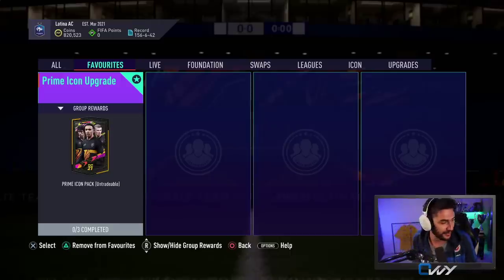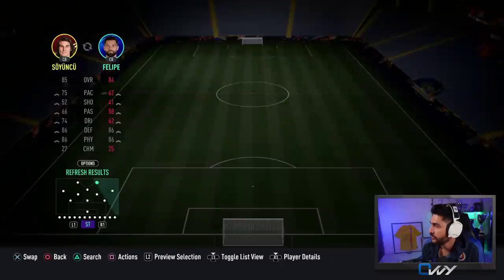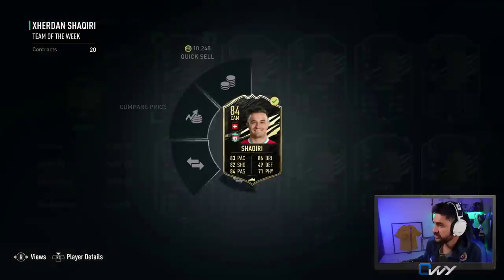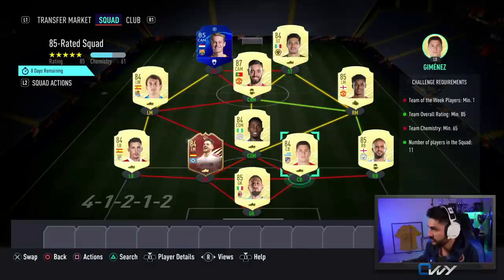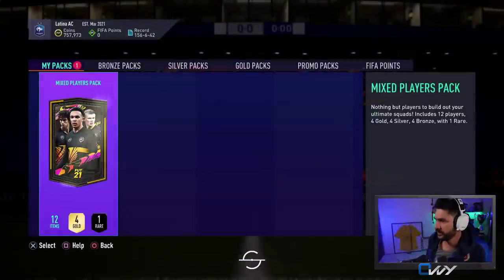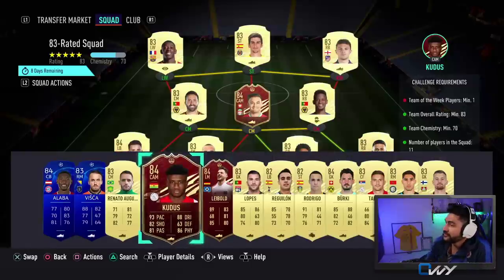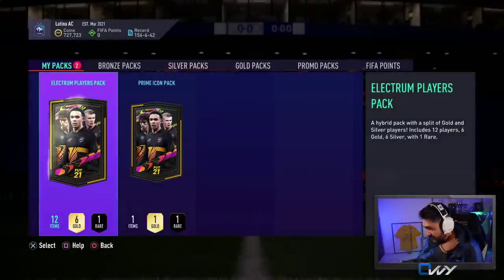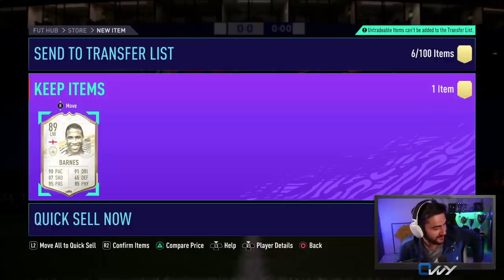I COMPLETED THE NEW PRIME ICON UPGRADE TO TRY & CONTINUE THE PACK LUCK & THIS IS WHAT I GOT! FIFA 21